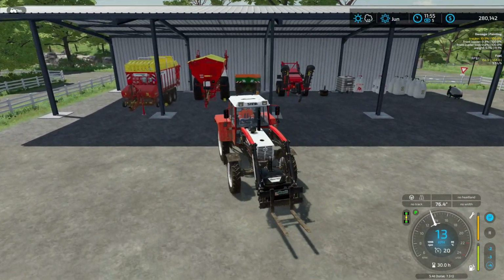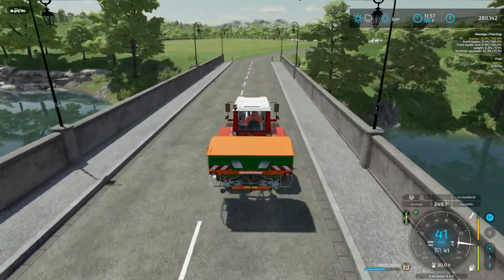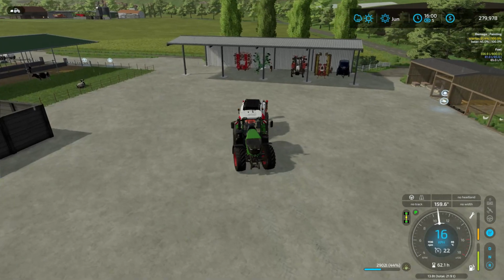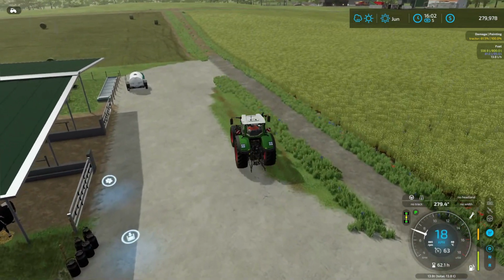Farming Simulator 22 - Haut Beyleron - Episode 49 - Hay!! Let's Sell Some Strawberries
Hi guys and welcome back to Haut-Beyleron for our first lets play on FS22.

Hi all and welcome back to Haut Beyleron for episode 49.
Todays job list is fairly small resulting in a fairly short episode. We start with fertilising field 2 (the grass field) and follow up with mowing, Tedding, Wind rowing and bailing the grass field behind the cow barn. after that the only thing left to do was sell off a ute and trailer load of strawberries.